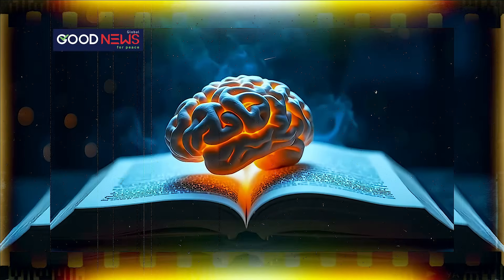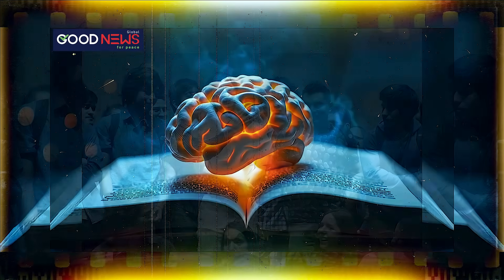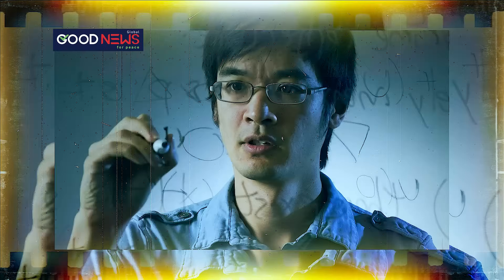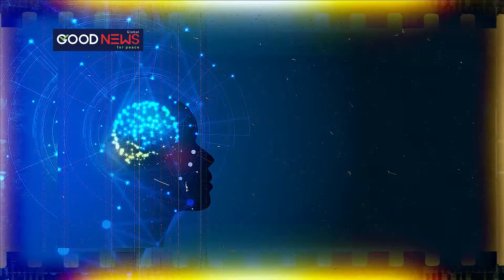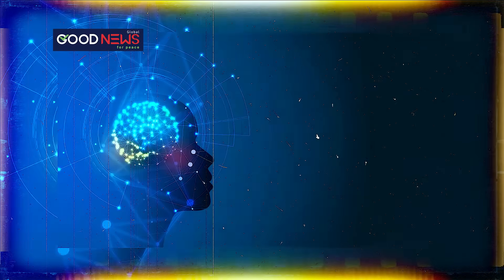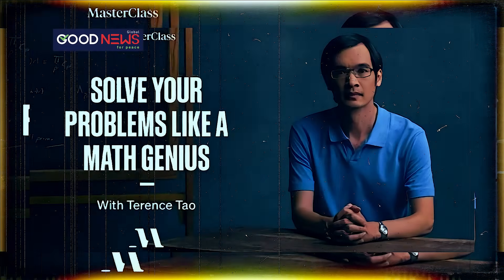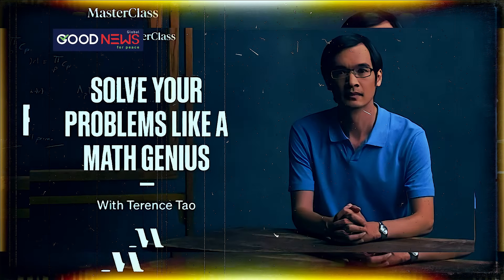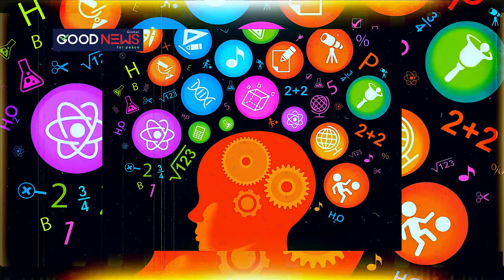Terence Tao The Smartest Man Alive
Have you ever wondered who the smartest person alive is While names like Albert Einstein or Stephen Hawking may spring to mind, today’s title belongs to Terence Tao a real life genius with an incredible IQ of 230
Often called the Mozart of Mathematics, Tao has amazed the world with his brilliance and humble personality.
Born in Adelaide, Australia, Tao showed extraordinary intelligence from early childhood. At just 10 years old, he became the youngest participant ever in the International Mathematical Olympiad and by age 13, he won a gold medal
At 14, Tao had already mastered subjects like quantum mechanics and mathematical physics. And by 21, he completed his PhD in mathematics from Princeton University. By 24, he was already a full professor at UCLA, shaping the next generation of mathematicians